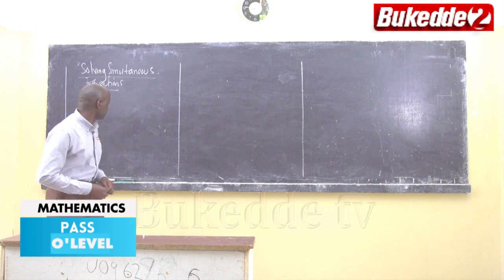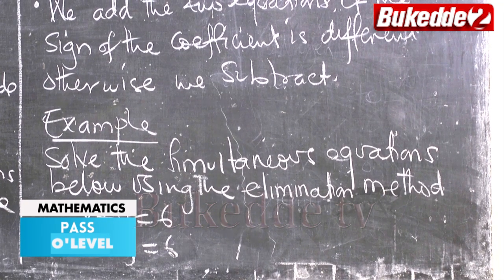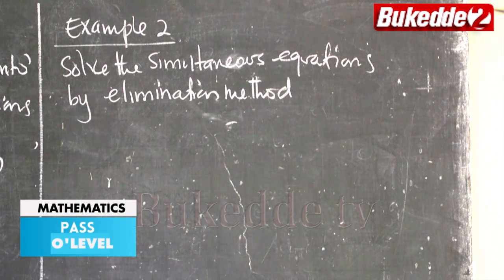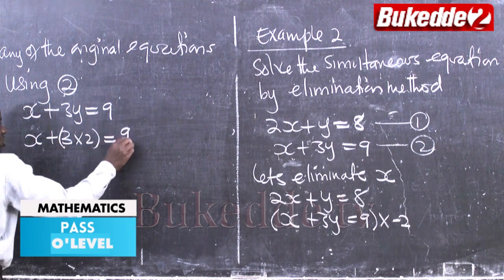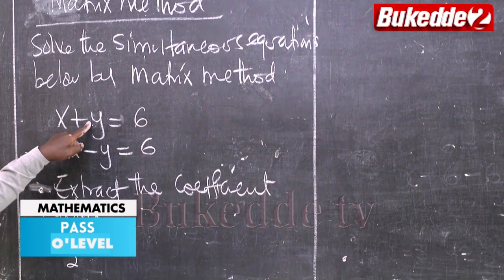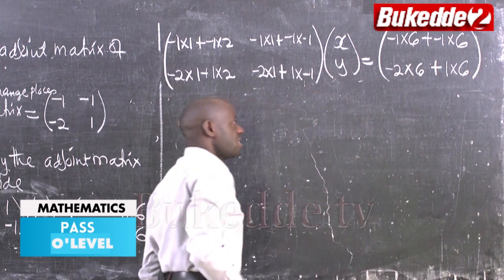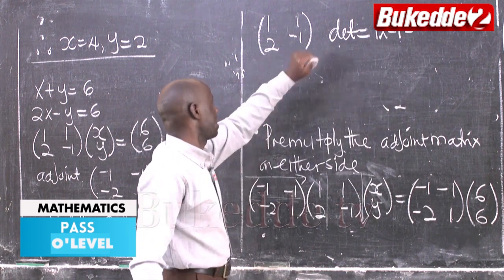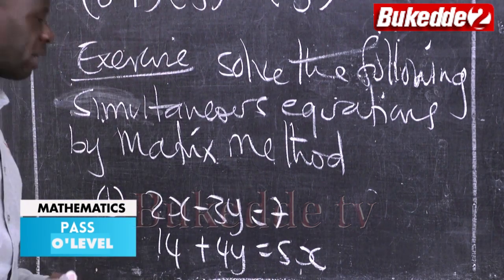PASS O LEVEL MATH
Pass PLE